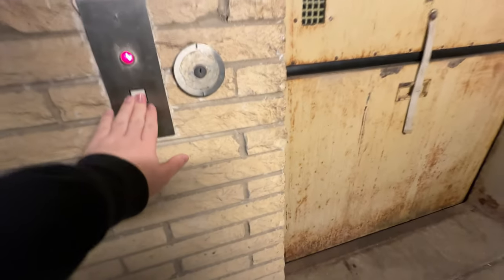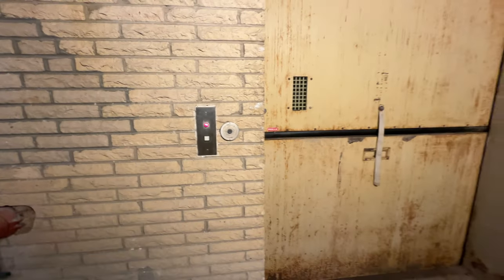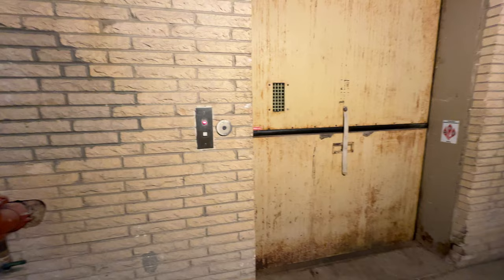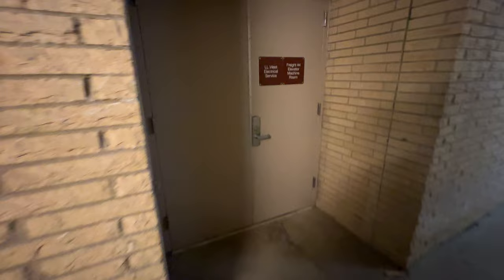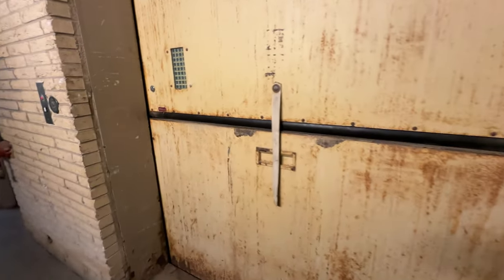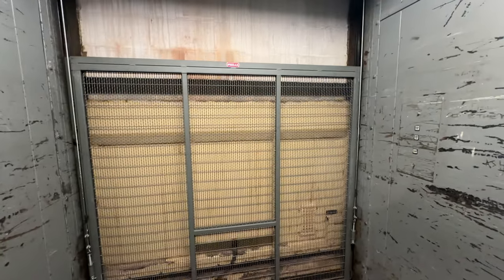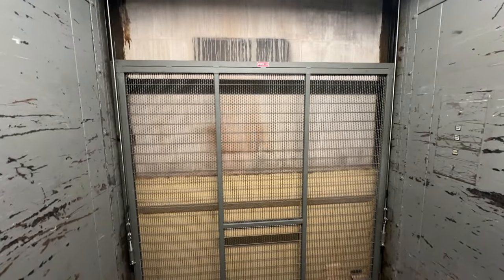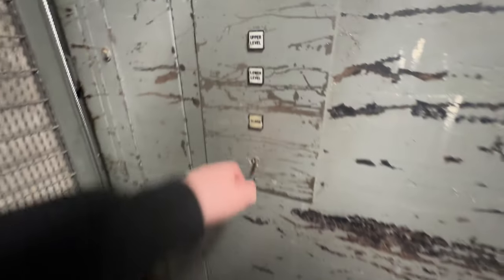Montgomery Dry-Powered Hydraulic Freight Elevator @ Beachwood Place - Beachwood, OH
Here is the freight elevator in Loading Dock 4 at Beachwood Place, a luxury shopping mall operated by Brookfield Retail Property Group in Beachwood, a suburb 20 minutes northwest of Cleveland. This late-70s Montgomery square button may appear rough, but this still runs flawlessly with a beautiful dry-powered motor.
MALL HISTORY
Beachwood Place - 1978-present
SPECS DOWN BELOW
Brand - Montgomery
Hoist - Inground dry-powered hydraulic
Type - Freight
Speed - 75 FPM
Fixtures - G&P Square Buttons
Door Safety - Gate
Door Type - Bi-Parting
Door Equipment - PEELLE
Motor manufacturer - Montgomery
Hydraulic unit - Dry-powered
Starter - X-Line
Motor pitch - F-sharp
Installed - 1978
Date of Recording - January 27, 2024
Device(s) used - Apple iPhone 14 Pro Max
DEDICATED TO: Chris Cronin, escandelev, Awesome Will, Michiana Elevators, and all other subscribers